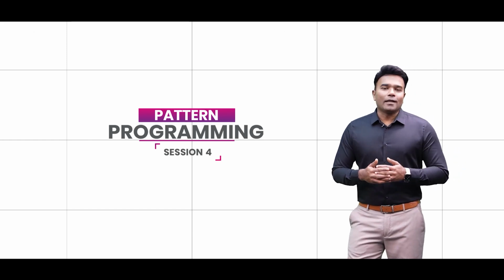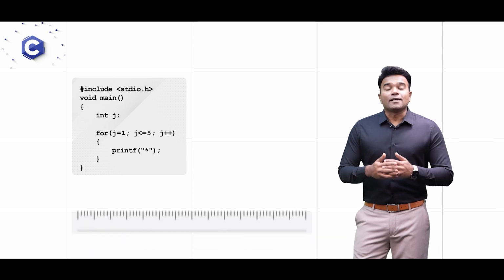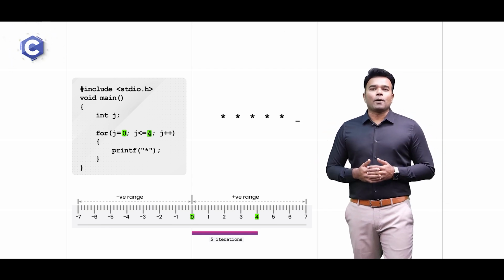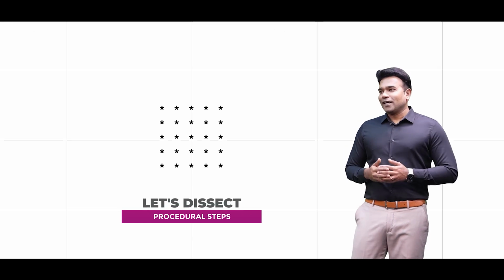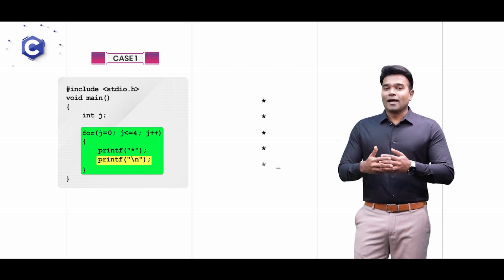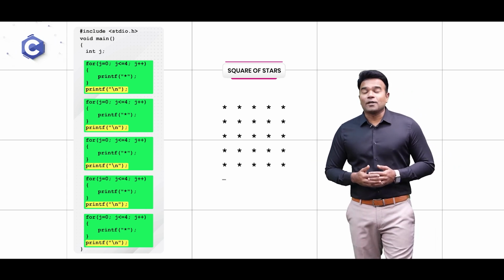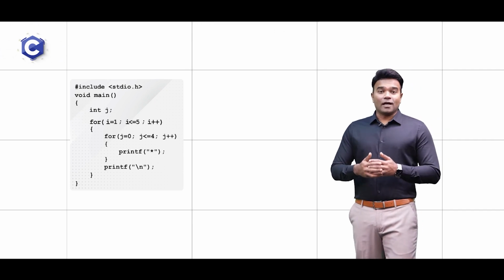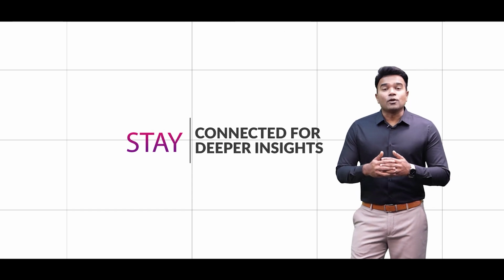Create Squares and Rectangles with Stars | Pattern Programming in C | Learn Nested Loops Easily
Welcome to Session 4 of our Pattern Programming Series with Manjunath Aradhya Sir!
In this video, you’ll master the skill of building squares and rectangles of stars using simple yet powerful for loops in C programming. 🚀

🔹 Understand how to create horizontal and vertical star patterns
🔹 Learn the importance of zero-based indexing in loops
🔹 Build your first square of stars with nested loops
🔹 Discover how to optimize your code for clean, efficient programming
🔹 Explore why negative indexing is invalid in pattern programming

By the end of this session, you'll not only print rows and columns of stars but also develop a deep understanding of loop control — essential for clearing coding interviews and becoming a strong programmer! 🏆

🖥️ Topics Covered:
✅ Single-line and multi-line star patterns
✅ Concept of cursor movement in C (newline \n)
✅ Building squares and rectangles programmatically
✅ Importance of efficient coding and code optimization
✅ Introduction to nested loops

🎯 Practice Task: Try creating different patterns (triangles, diamonds) after this session and solidify your learning!

👉 Don’t miss upcoming sessions where we’ll move into even more exciting and complex patterns!

This series is part of our 360° Tech Skilling initiative — transforming you into a placement-ready software professional.

Register now for the FREE Webinar on "How to Become a Full Stack Developer"